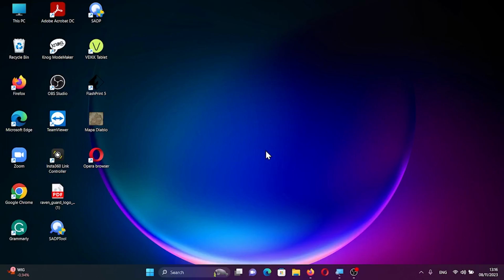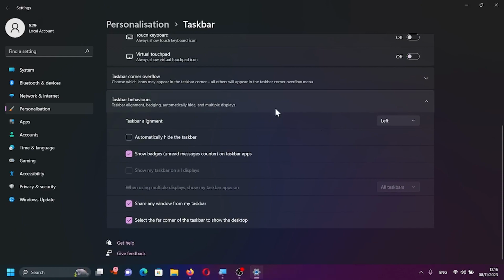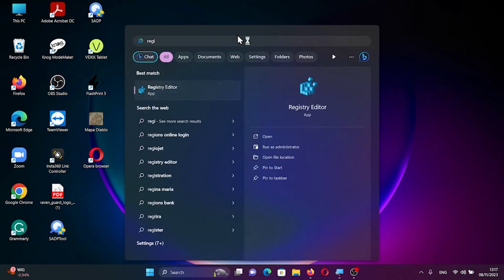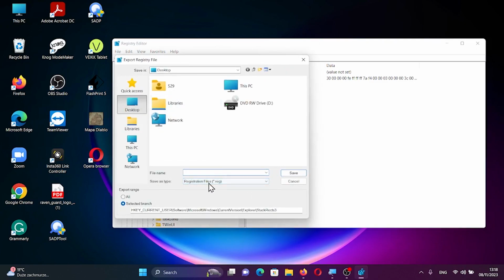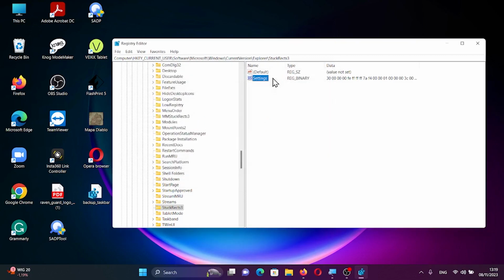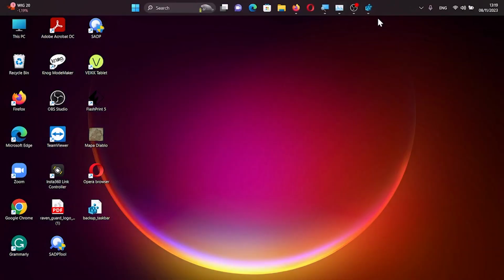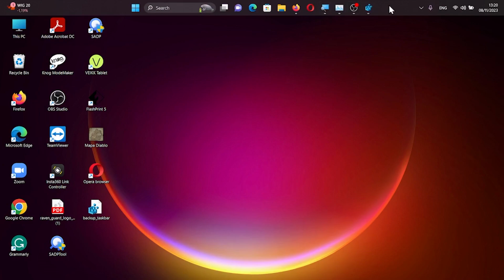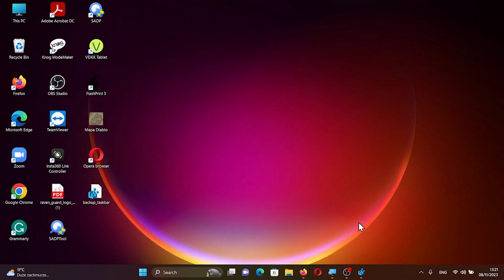How to Customize and Move Windows 11 Taskbar - Mastering Windows 11 Taskbar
🚀 Welcome to Hard Reset Info, your go-to destination for tech mastery! In this comprehensive guide, our expert team unveils the secrets of customizing and moving the taskbar in Windows 11. 💻✨ Elevate your computing experience with our step-by-step walkthrough!

👉 Unlock the Power of Windows 11 Taskbar:
Discover the ins and outs of taskbar customization, empowering you to tailor your Windows 11 experience to perfection. From default restrictions to advanced Registry Editor tweaks, we've got it all covered.

🔍 Understanding Windows 11 Defaults:
Learn how Windows 11 limits taskbar movement by default, and why customization is crucial for a personalized computing journey.

⚙️ Navigating Taskbar Settings:
Get hands-on with taskbar settings! Right-click, explore, and dive into the "Taskbar Behaviors" menu to align icons to your liking.

🌐 Advanced Customization with Registry Editor:
Venture into the Registry Editor's realm for taskbar movement! Our cautionary guide ensures you navigate safely through the Registry Hierarchy.

🛡️ Cautionary Notes:
While customization offers flexibility, be cautious of potential icon display issues when moving the taskbar. Our guide provides insights on troubleshooting complications.

🎓 Conclusion:
Empower yourself to take control of your Windows 11 taskbar with confidence! Align icons, move the taskbar—it's all at your fingertips. Your support means the world to us! 🌐👍💬

How can I customize icons on the Windows 11 taskbar?
What steps do I follow to move the Windows 11 taskbar to the top of the screen?
How do I align icons in the center on the Windows 11 taskbar?
What's the process to reset the Windows 11 taskbar to default settings?
How can I troubleshoot icon display issues after moving the taskbar in Windows 11?